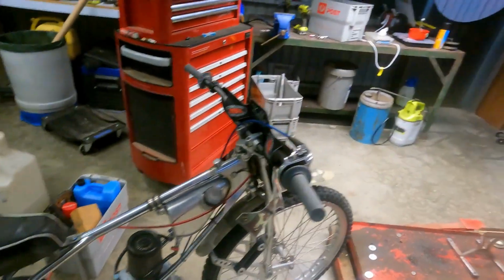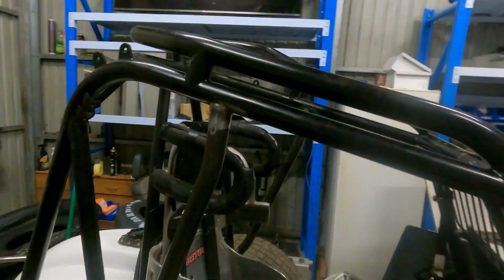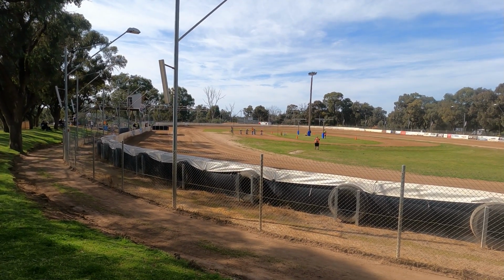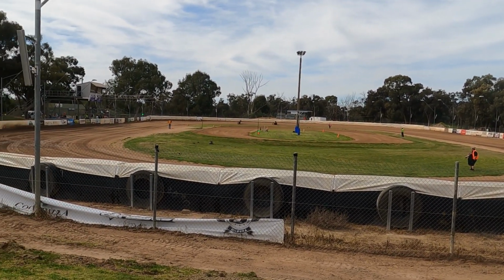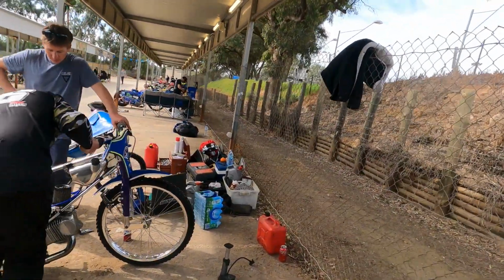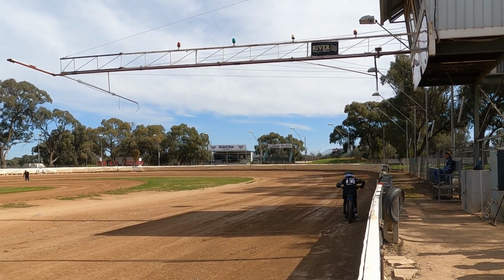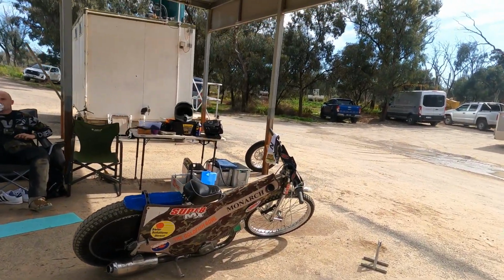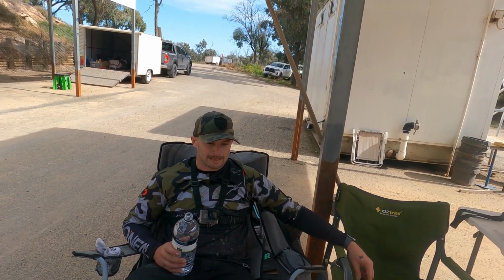Speedway Bike Practice, Olympic Park, Mildura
This week we head to Mildura to get a bit of practice in before racing in the Adelaide Masters at Gillman on the 7th of October.